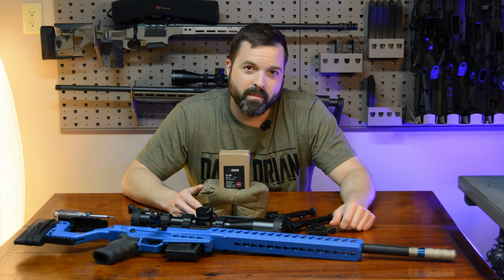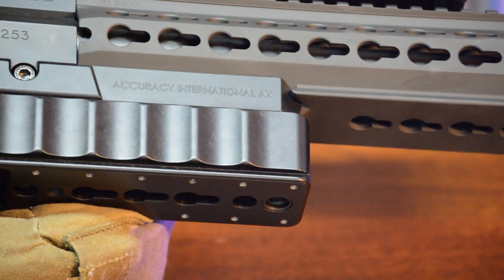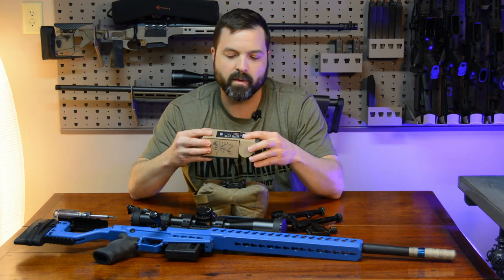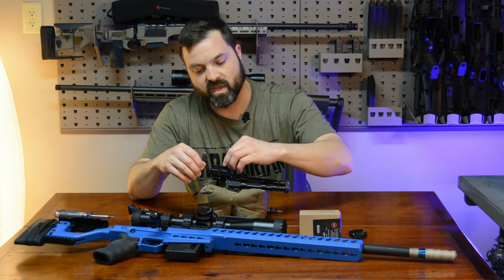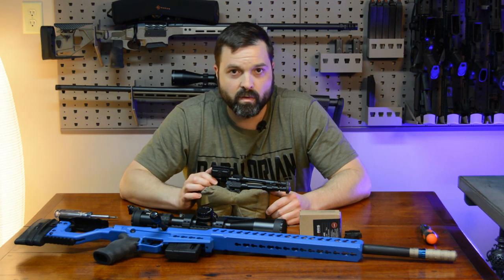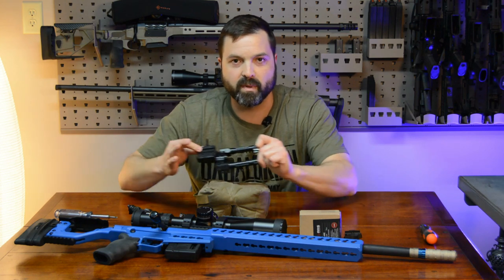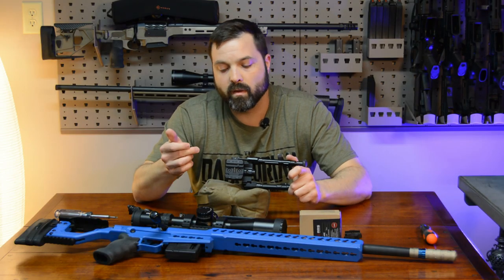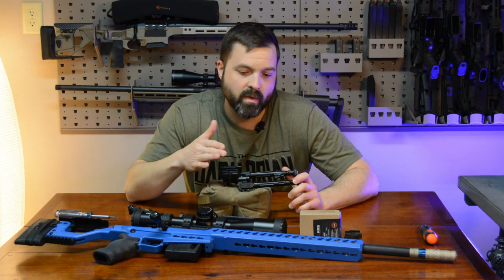Really Right Stuff SC-ARC R-Lock SOAR Bipod Dual Clamp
Once in a while something comes along that I just wish that I had found sooner!  Luckily it hasn't been too long!  Turn your Atlas/Thunderbeast/Magpul bipod into a dual picatinny/arca interface (with r-lock) in a matter of seconds!  Check out the video to see how easy it is and understand the advantages.  Such an incredibly useful piece of kit! (Really Right Stuff SC-ARC Adjustable R-Lock SOAR Bipod Dual Clamp SC-ARC)

FEATURED MUSIC:
Free Range by Mona Wonderlick
🎵 Track Info: Title: Free Range by Mona Wonderlick
Genre and Mood: Hip Hop & Rap + Calm ———

Created my logo at LogoMakr.com.